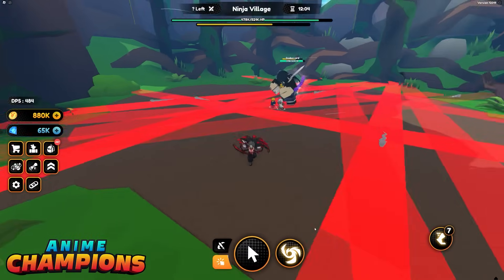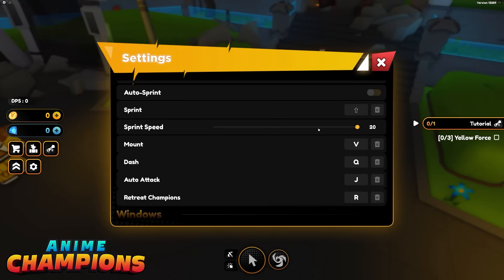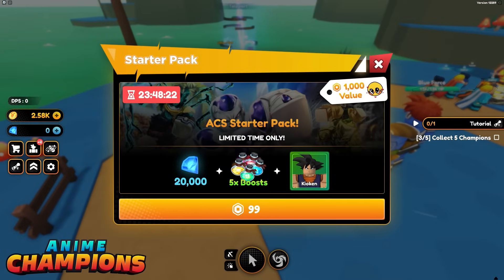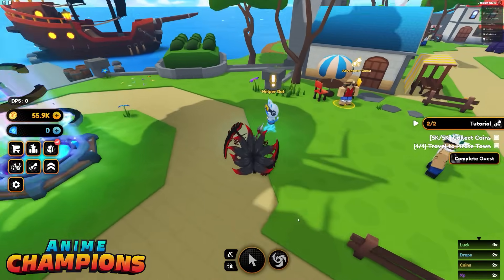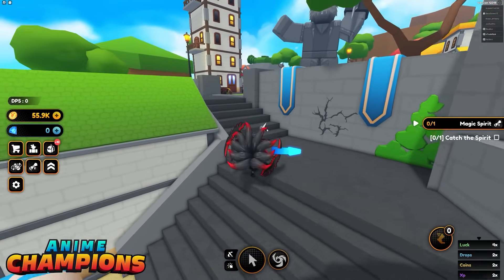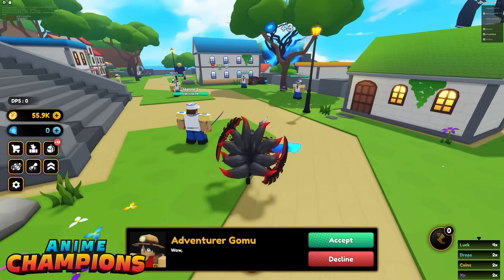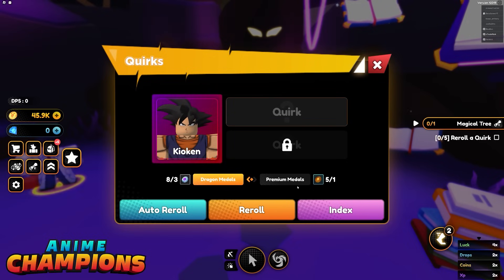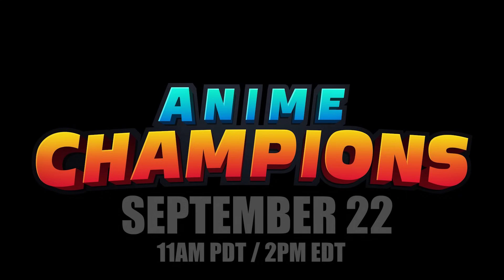5 Beginner Tips for Anime Champions Simulator - Final Sneak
Anime Champions Simulator is the upcoming Roblox game from the creator of Anime Fighters Simulator, Daireb. His team, Bura Games, has been working hard in the past year to create the best anime simulator ever. It will be available to play on Friday September 22nd